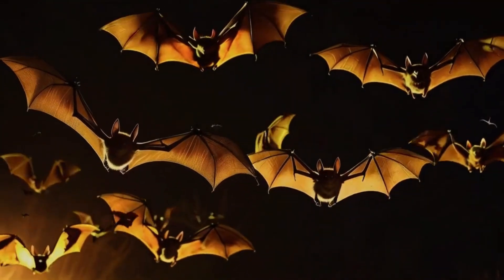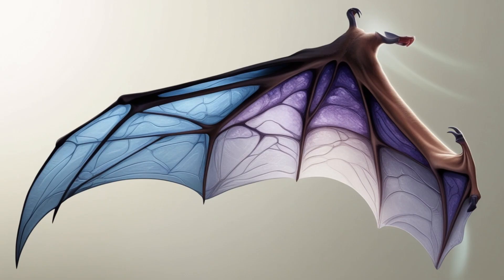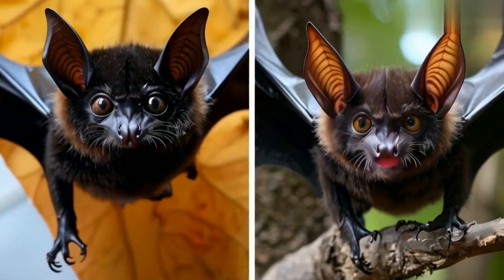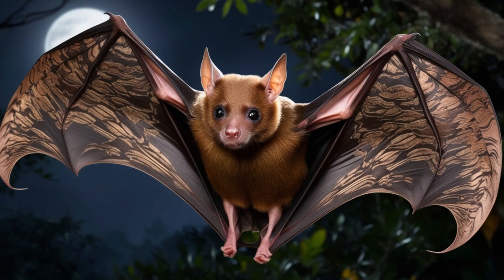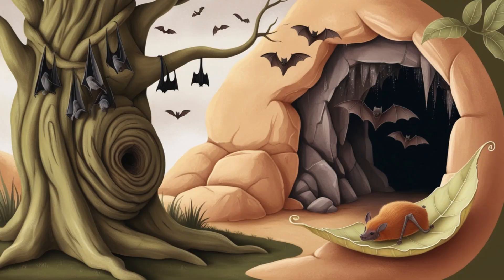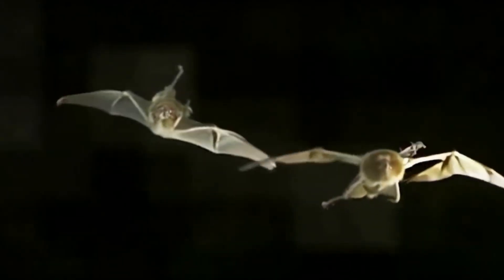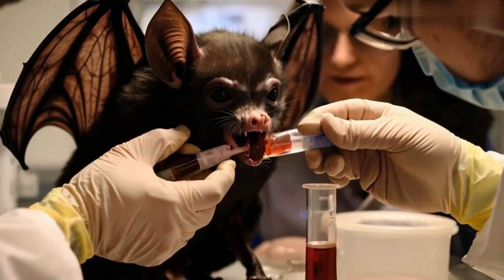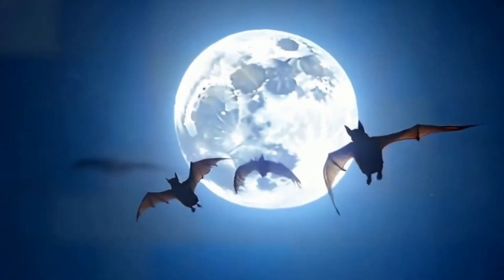30 Fascinating Facts About Bats🦇🦇 You Won't Believe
Discover the incredible world of bats with these 30 fascinating facts that will change the way you see these misunderstood creatures. From their unique wing structure and astonishing flight abilities to their crucial role in ecosystems, this video covers everything you need to know about bats. Learn about the smallest and largest bat species, their special adaptations, and their importance in nature. Whether you're a wildlife enthusiast or just curious about bats, this video is packed with surprising information that will leave you amazed.